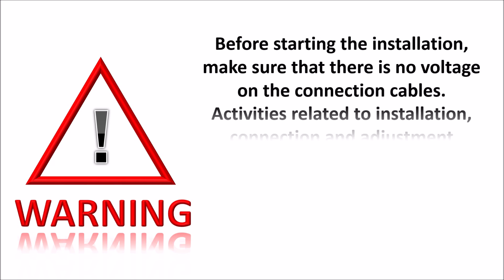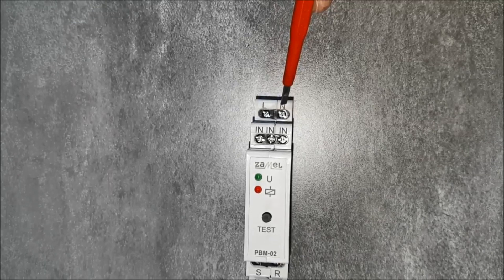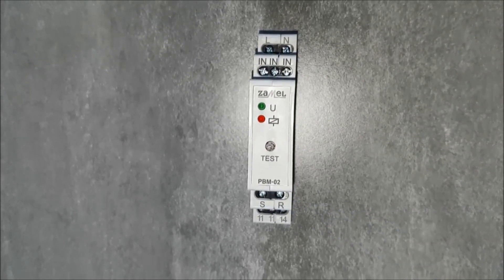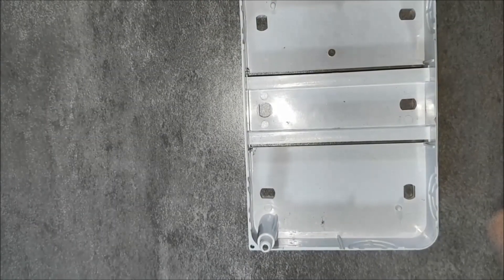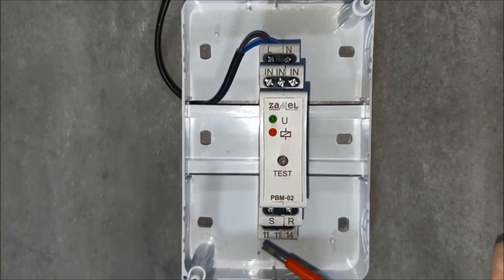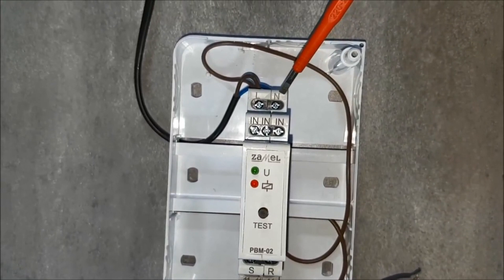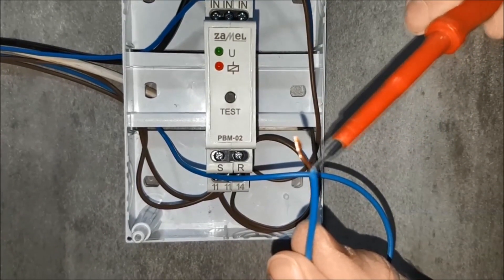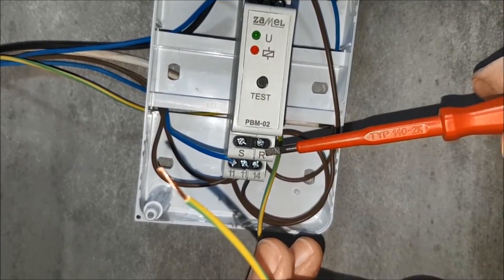Bistable (impulse) relay with SET and RESET function TYPE: PBM-02 ZAMEL EXTA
The bistable relay PBM-02 is used to control lighting or other devices by means of monomodular pushbuttons connected in a parallel way. Pushing any button causes switching on or switching off the devices connected to output terminals. The controlling impulse can be L or N line signal. The Set and Rest control inputs allow central control of a relay group. Using the inner relay memory allows to remember its current mode in cases of power supply loss.

Producer:
43-200 Pszczyna